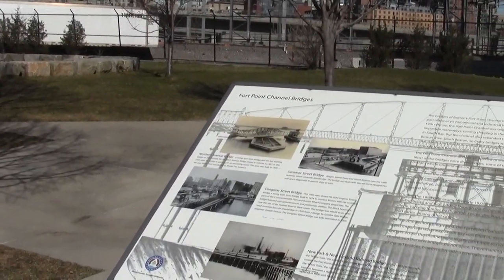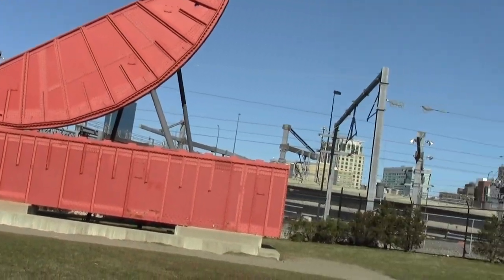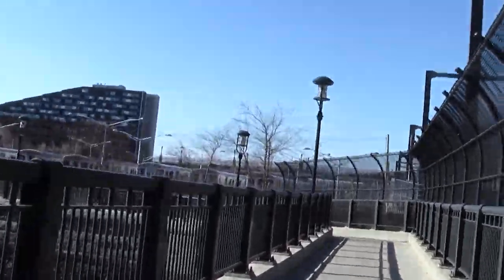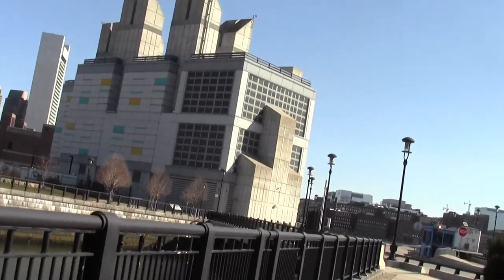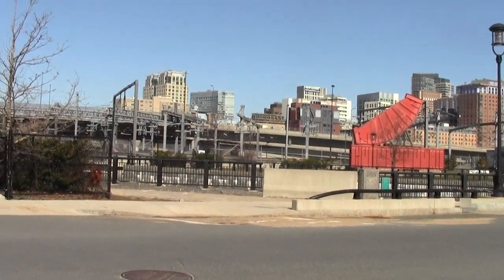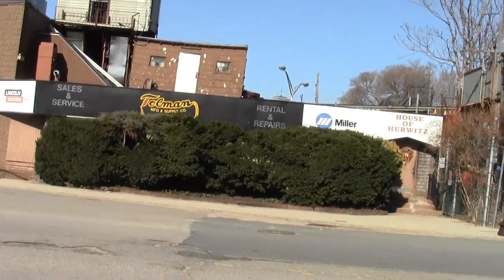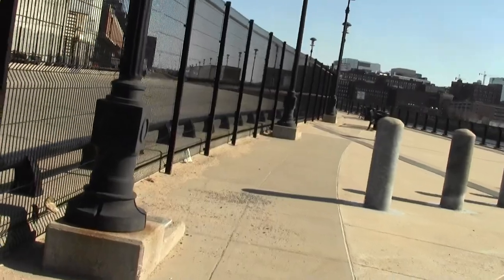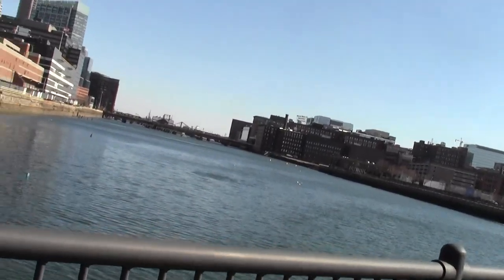Urban Options Boston MA Fort Point Harborwalk Part 1.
The Fort Point segment of Harborwalk is like an appendix with a portal to the Seaport side of South Boston.